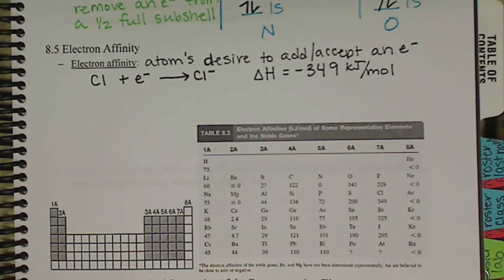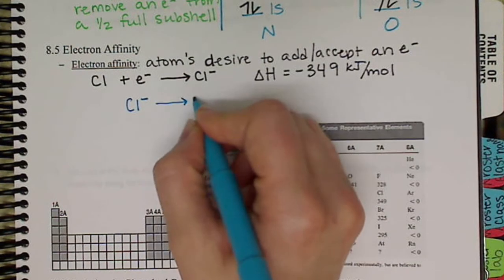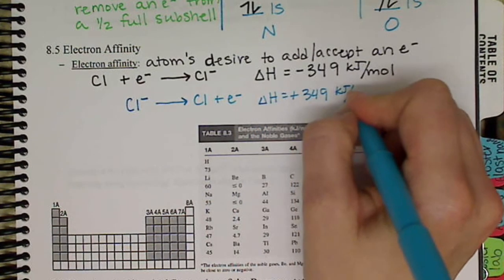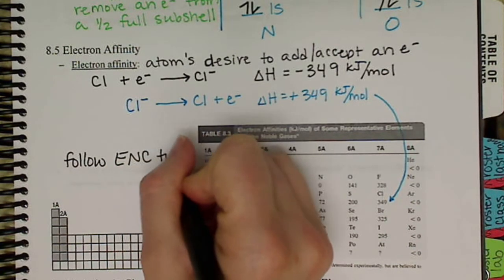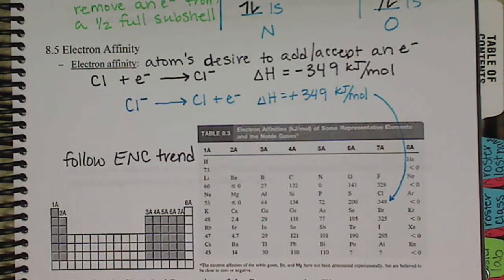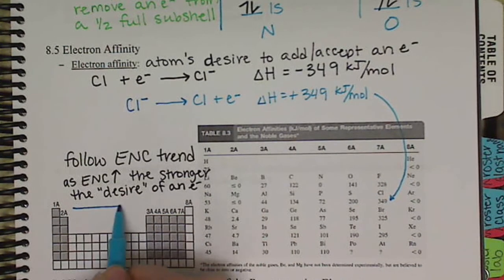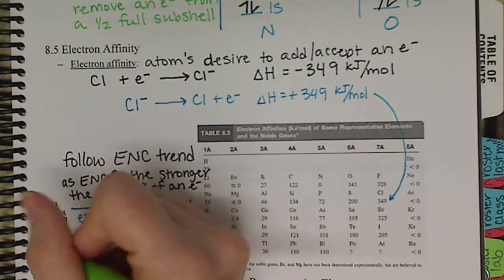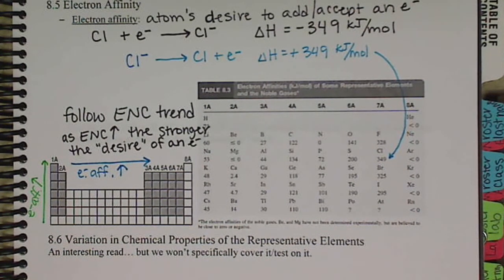Electron Affinity Chem161 (8.5)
Introduction to electron affinity (ability to add an electron)